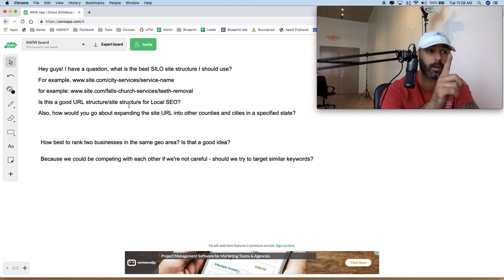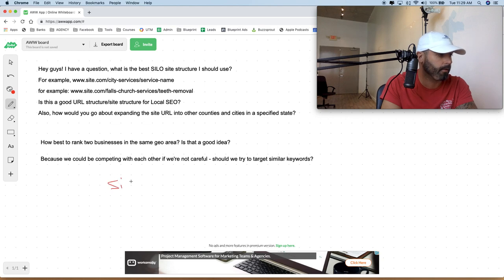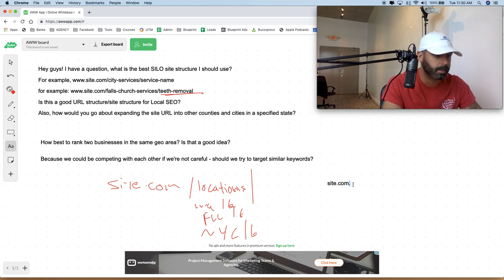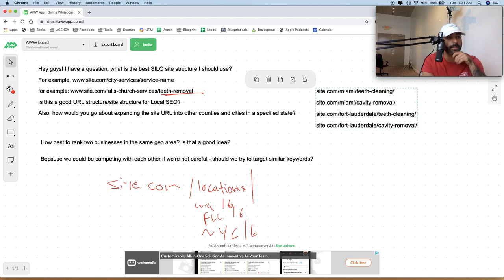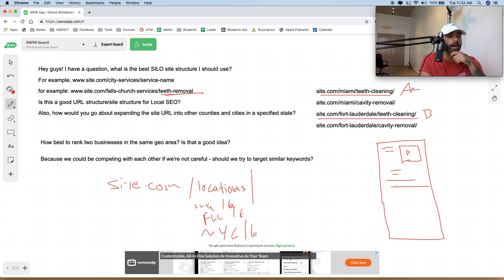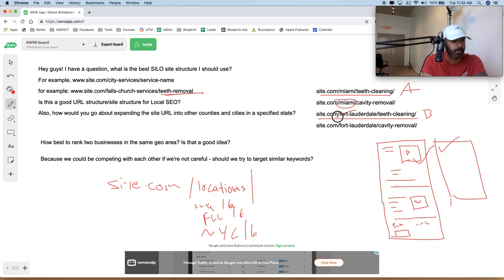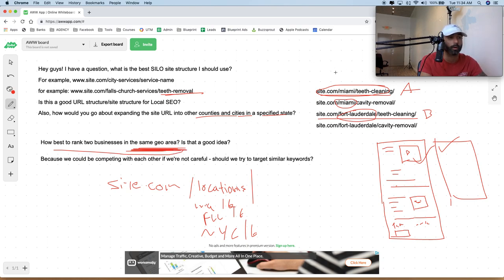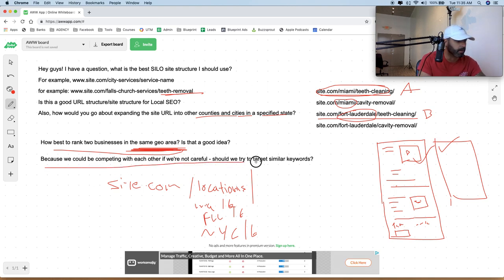SEO Silos for Local Websites